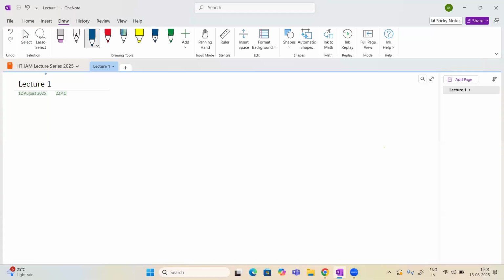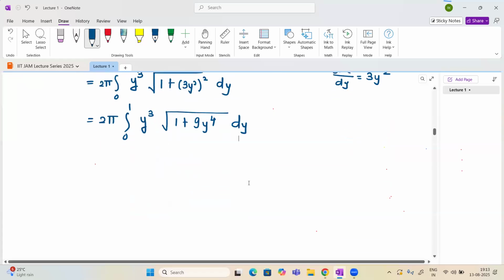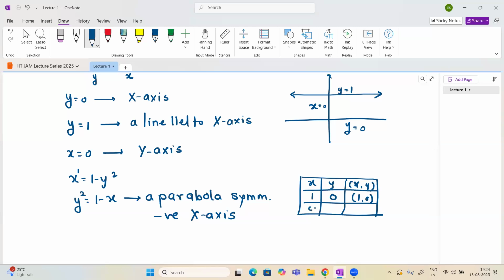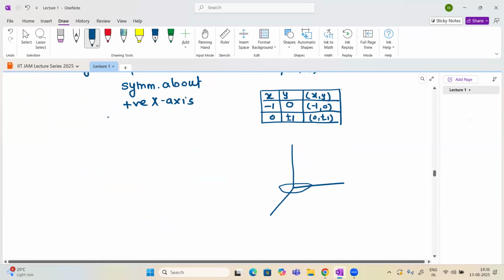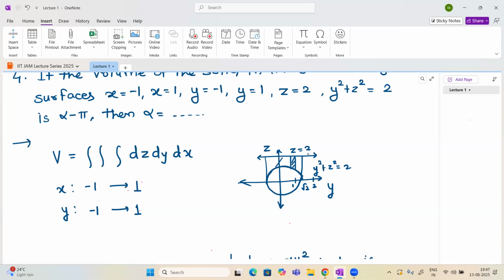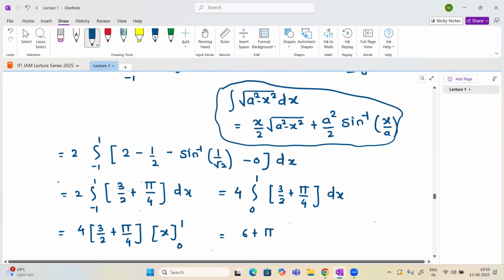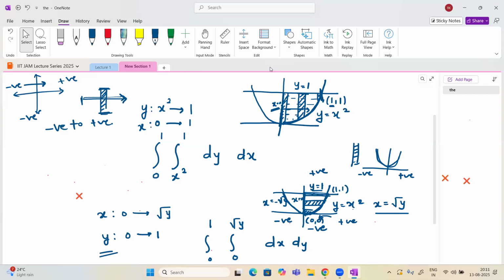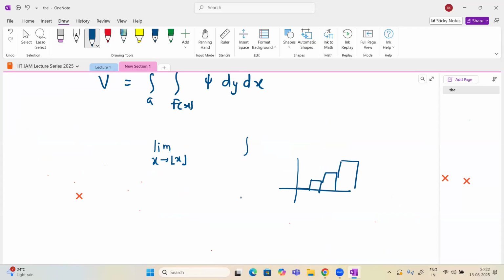Day 2: Integral Calculus & Functions of two or three real variables by Dr. Ranjan Khatu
Day 2: Wednesday, August 13th, 2025

Timestamps:
00:00​ Welcome and Introduction
0:00:35​ First Session by Dr. Ranjan Khatu on Integral Calculus & Functions of two or three real variables

About the resource person:
Dr. Ranjan Khatu is an Assistant Professor in the Department of Mathematics at Shriram Kusumtai Sadashiv Vanjare College, Lanja, Maharashtra, India. His areas of interest are Real and Complex Analysis.